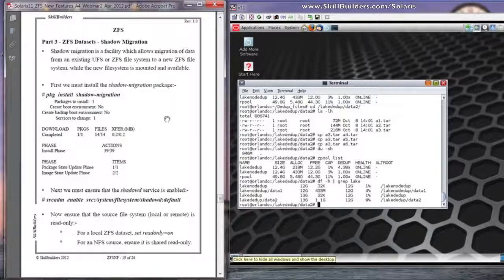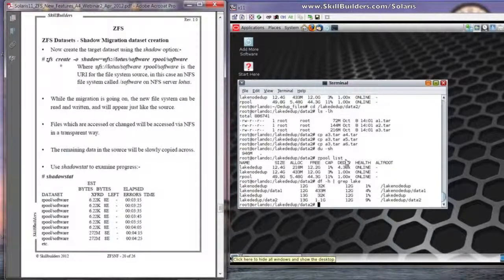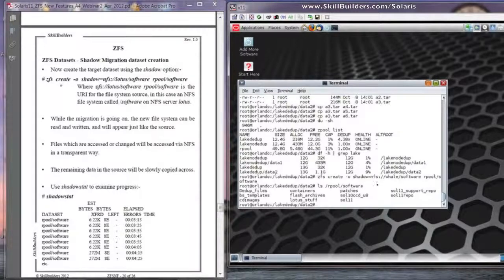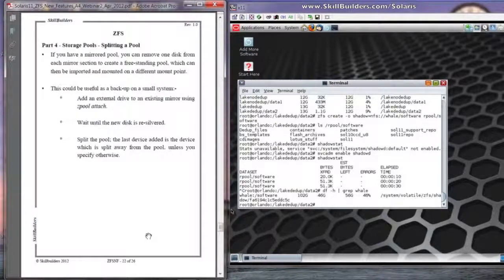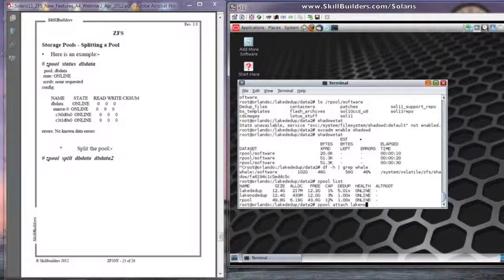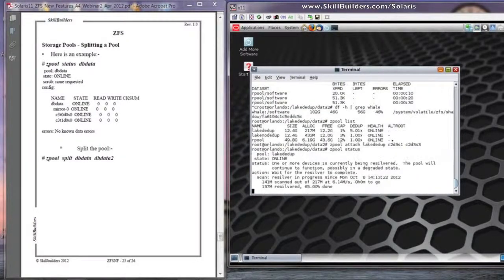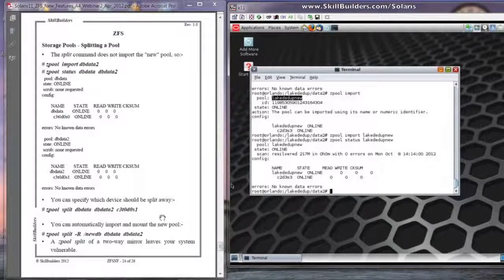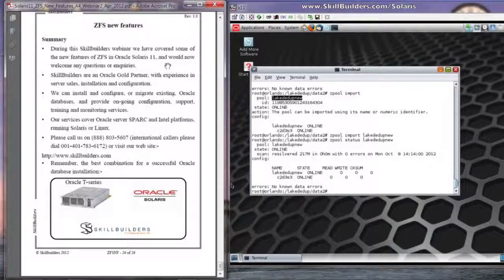Solaris 11 Shadow Migration and Splitting a Mirrored Zpool Demonstration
Learn how to use the Solaris 11 de-duplication facility to save on space. Next, learn how to enable shadow migration (move the contents of a file system to a ZFS dataset while using the new dataset as though it was a complete copy). Last, watch the demonstration of splitting a zpool, being able to take away a mirror component but actually export it and mount it as a fully operational new pool, which can be quite handy in a number of circumstances.